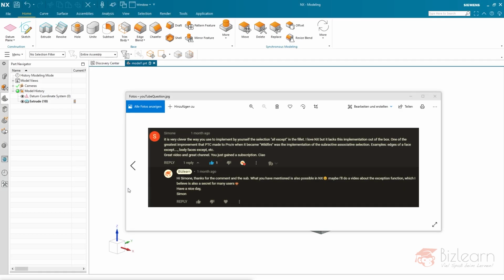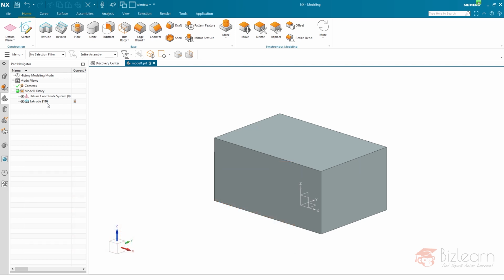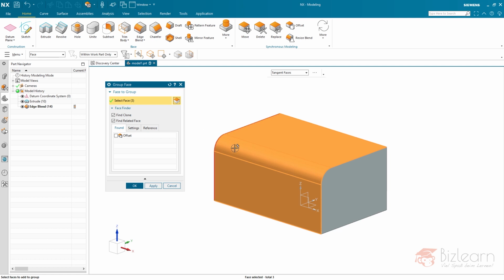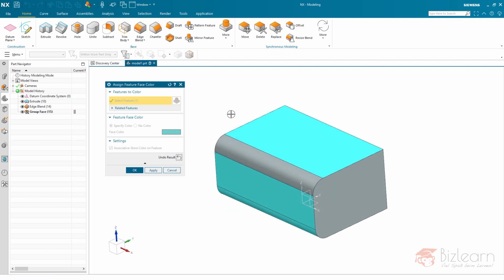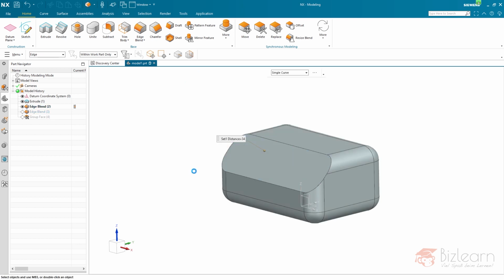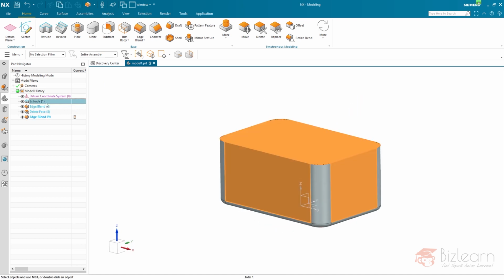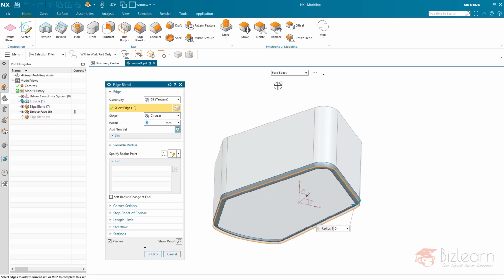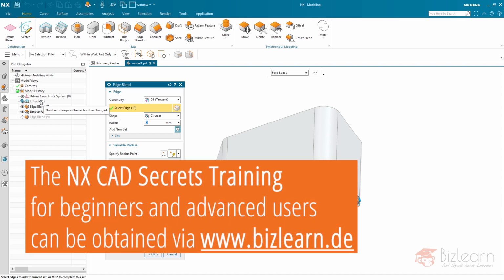New Siemens NX CAD Secret | the Secret Selection Rule nobody knows? | Beginner and Advanced Tutorial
👉👉👉 NX 2007 Update training required for large groups or even single sets? We are ready to enroll you into the best Online Learning Platform available: the Bizlearn Online Campus 🤓
for more information!

NX2007 was released in December 2021 and we have delivered a suitable and unique update training to more than 18,000 participants in 8 languages already (-:

The video shows an excerpt of the Bizlearn NX Beginner training portfolio.
🤓 ALL of our NX update and beginner trainings are spiced with NX CAD secrets and practical workflows! We do not just deliver a video-documentary! The Bizlearn training is a storytelling experience and allows you to connect with one of the most experienced and successful CAD trainers on the globe. Our passion is training and entertainment. And we love to communicate with our participants 😍.

Video Content:
In this video, I am replying to one of your comments. Simone has concerned about a "except" selection method, which of course is also available in Siemens NX. I am going to explain how it works and when it makes sense.

0:00 Introduction
1:06 Preparation of the construction
2:08 How to use the except option concerning Face Selection?
4:14 How to add a Feature color to a group of faces?
4:50 How to exclude an Edge from a Selection?
6:00 When does Delete Face make sense?
8:35 Infos About Horizontal Modeling
10:48 Any Questions?!

How do we know? As NX CAD Supporter for many years, Simon has never opened ER’s at GTAC. Simon has been doing benchmarks and spend his time on discovering solutions, workarounds, workflows, methods. And in Simon’s opinion, Siemens offers the best solutions to find a solution for any kind of problem. Simon’s idea was, to shout out, that by following the “Horizontal Modeling” strategy, your designs will be more update-stable, reusable, and comfortable. And the rule is simple: “Always create a reference to the possibly oldest object!”

These facts are unfortunately secrets for most Siemens NX users. We can clearly see that these facts are not trained in typical Siemens NX beginner trainings. Unfortunately! Therefore, Simon has decided to start his own SPLM training company and has successfully trained over 16.000 NX CAD users during the last years. Even Siemens NX update trainings are spiced with the “NX CAD Secrets”. It’s not just a typical documentary, which we are providing! It’s the real essentials required for master designers. And there’s no need to know all the capabilities of the NX CAD software! There’s no need of a 3-week training session! Out trainings are delivered in lightspeed, online, from anywhere and at any time. We are running several training platforms and we guarantee, that Simon will always be available there, to answer your questions. Even if you make a request!

Thank you, Siemens, for developing the NX CAD software into the right direction!